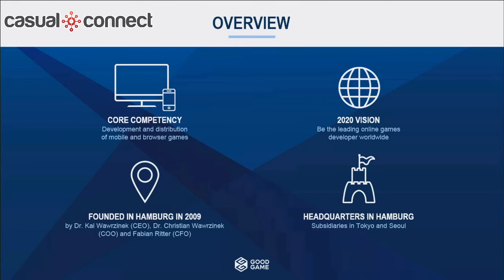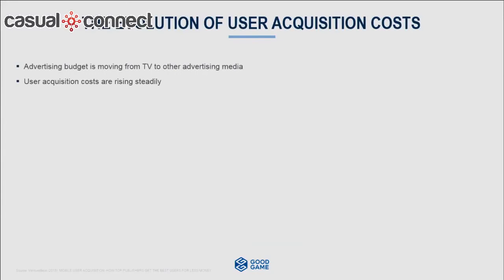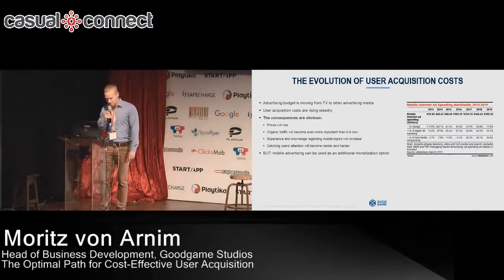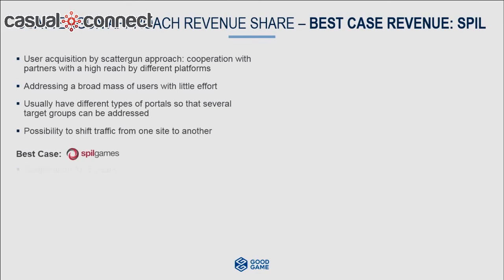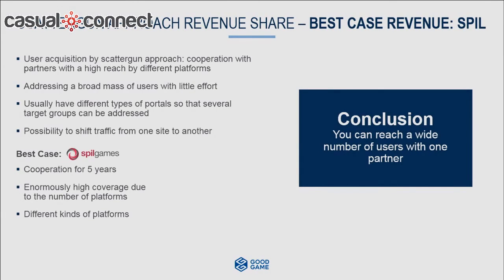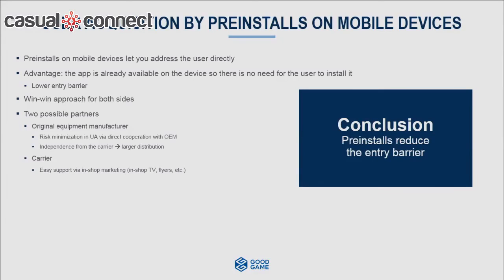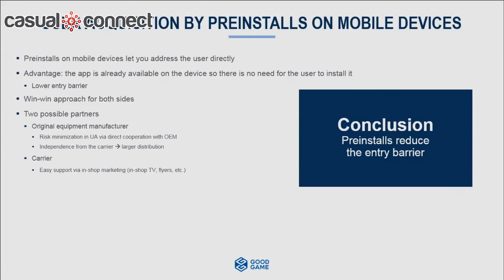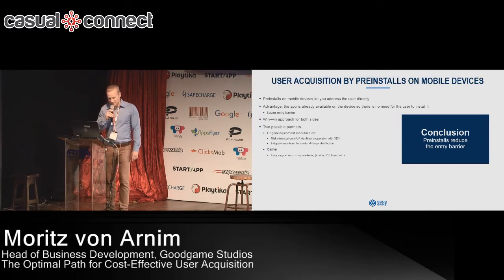Cost Effective User Acquisition | Moritz von Arnim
Delivered at Casual Connect Tel Aviv 2015